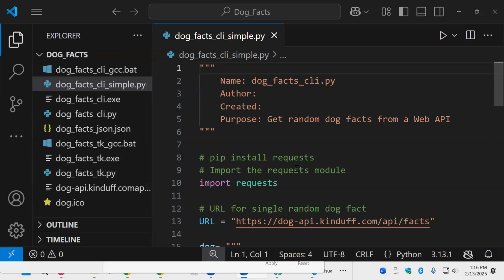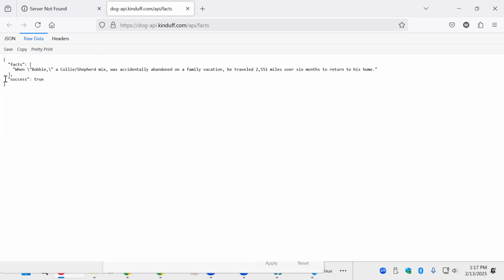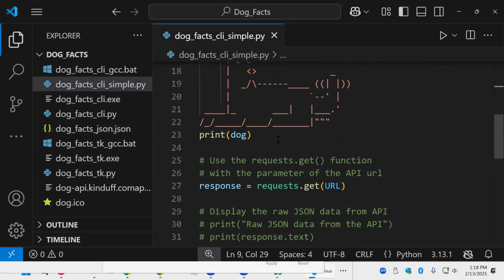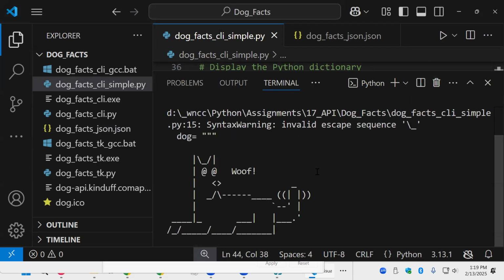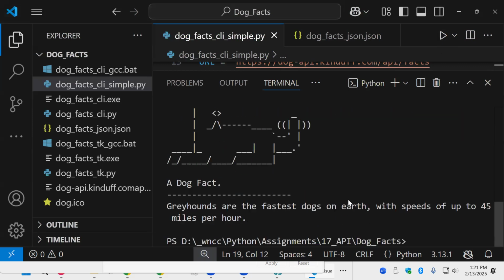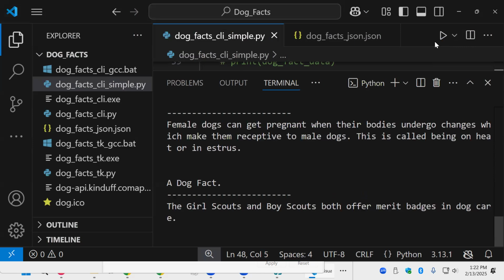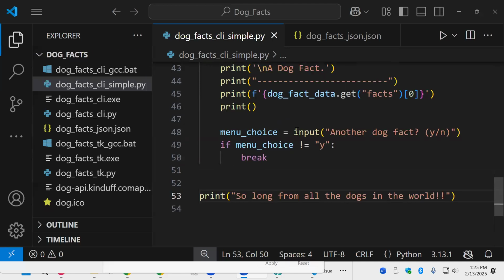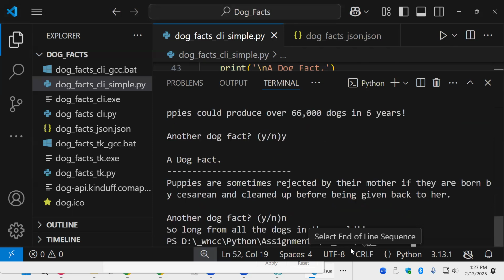Wk 4: Python Dog Facts (Days of Our Dogs) API Tutorial